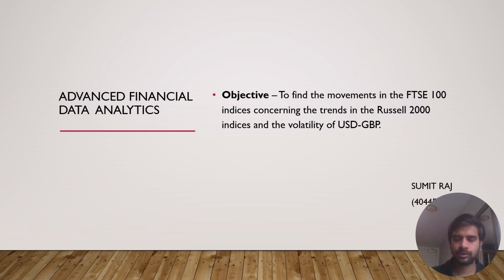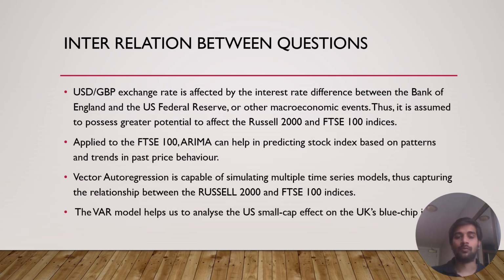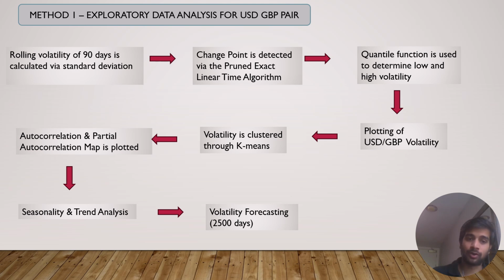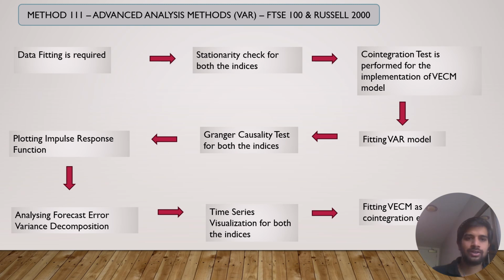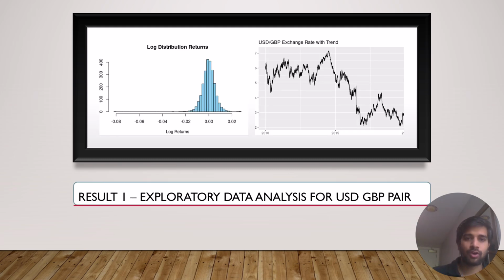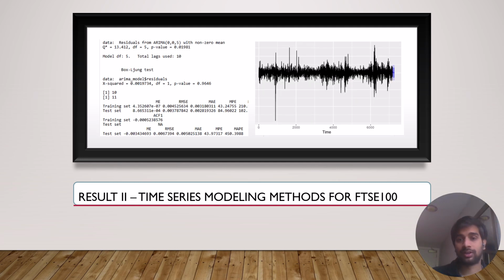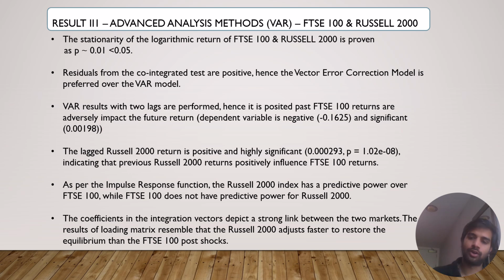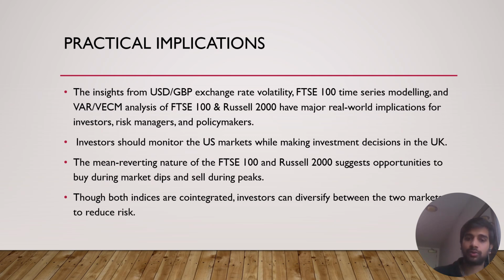Analysis of FTSE100 indices concerning the RUSSELL2000 and the volatility of the USDGBP pair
Analysis of market movement indices with respect to historical data. It's a part of Advanced Financial Data Analysis.